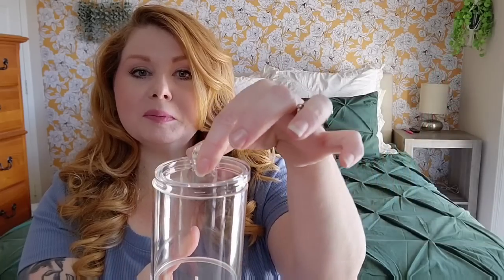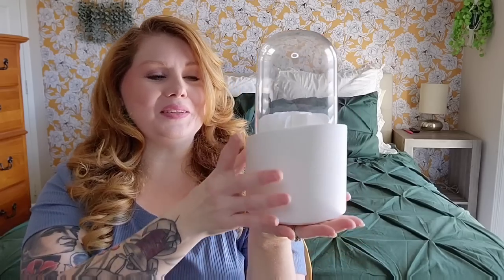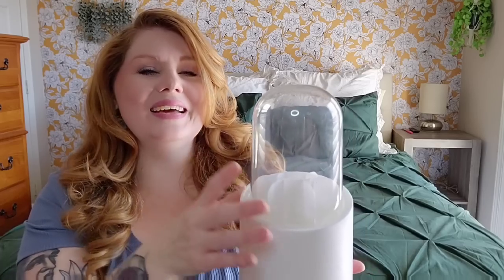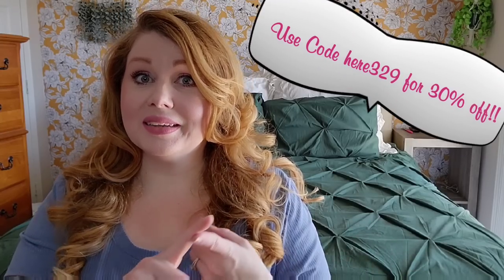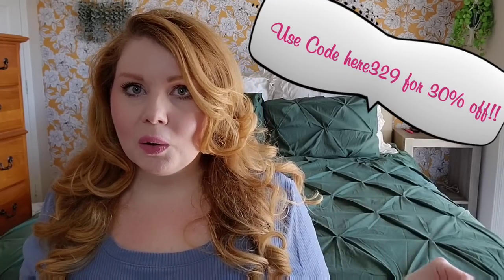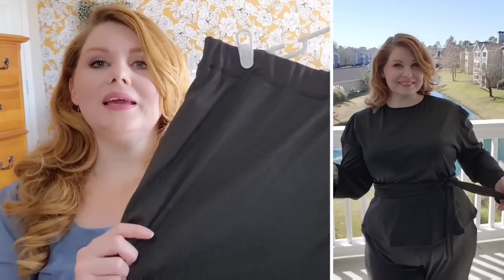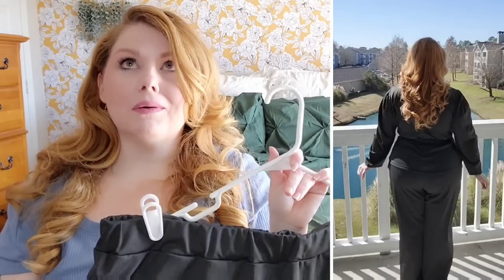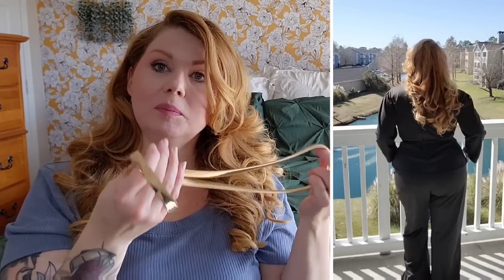Affordable Temu Plus Size Haul | Makeup Storage | Temu First Impressions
My measurements:
Bust: 45.5 in.
Waist: 38 in.
Hip: 53 in.
Upper Arms: 15"-16"/39-41 cm
Height: 5'6
Home Organization Items:
💫 4 pc. Plastic Containers
$9.49

💫 360' Rotating Brush Holder
$11.49

💫 White Cosmetics Organizer
$37.99

Clothing Items:
💫 Black 2pc. Peplum & Pants Set (3xl)
$29.99

💫 Red & Black Striped Skater Dress (3xl)
$11.49

💫 Red Long-Sleeve Dress (2xl)
$15.49

💫 Yellow Polka Dot Bow Dress (3xl)
$10.99

💫Orange Ruffle Trim Dress (3xl)
$17.99

💫 Sky Blue Ruffle Trim Dress (3xl)
$17.99

💫 White & Green Maxi Dress (3xl)
$17.99

💫 Blue Faux-Wrap Maxi Dress (3xl)
$20.99

❤️❤️❤️❤️❤️❤️❤️❤️❤️❤️❤️❤️❤️❤️❤️❤️❤️ Makeup: Revolution IRL Filter Foundation
Shade F1

Revolution Powder Foundation
Shade PO1

Sheglam Matte Liquid Blush
Love Cake

Cosmic Black

Tarte Maracuja Lip Balm
Orchid

10" Selfie Ring Light